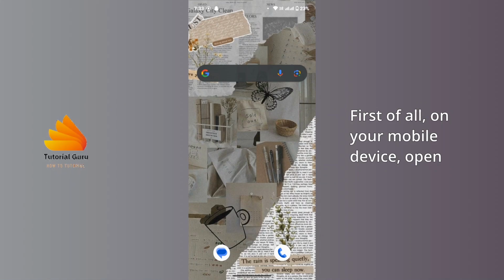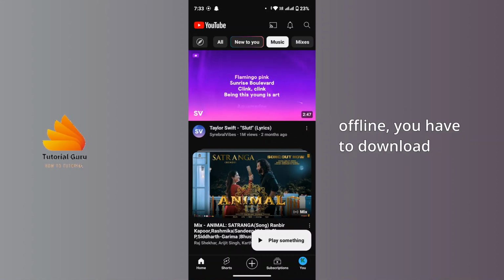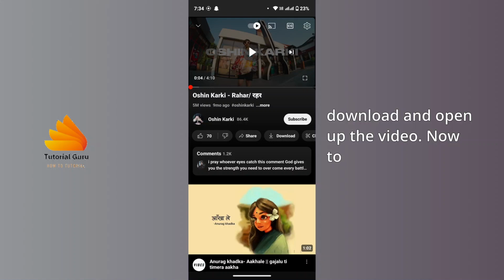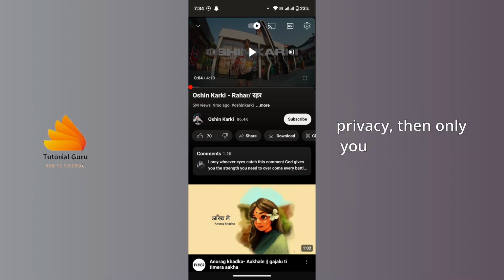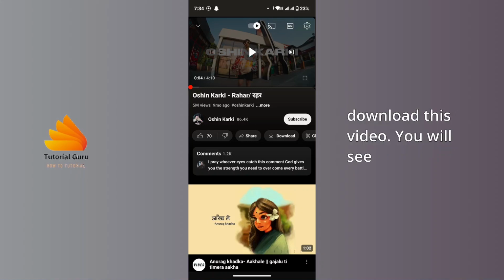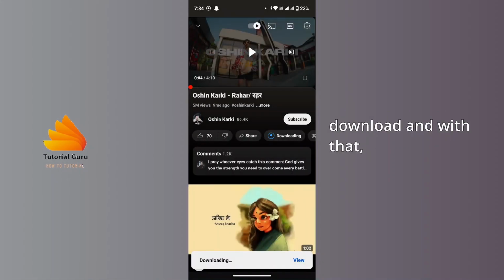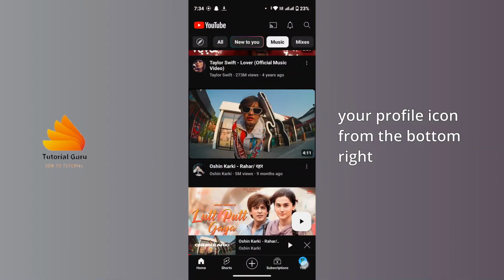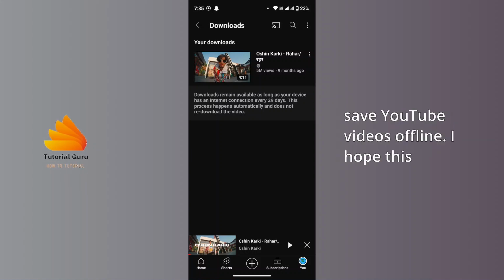How to Save YouTube Videos Offline | Download YouTube Videos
Learn to Download Youtube Videos on your Phone

Craving your favorite YouTube videos even when Wi-Fi disappears? In this video, TutorialGuru reveals the secrets to downloading ANY YouTube video directly to your device, turning your phone or computer into a portable entertainment hub.